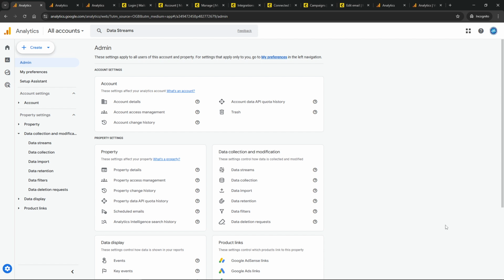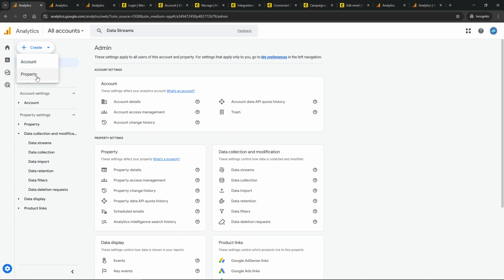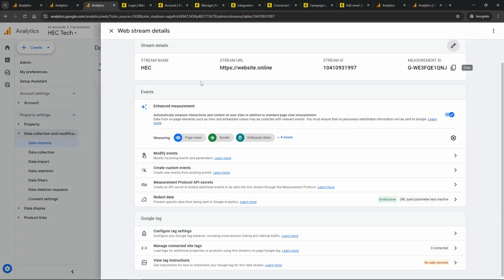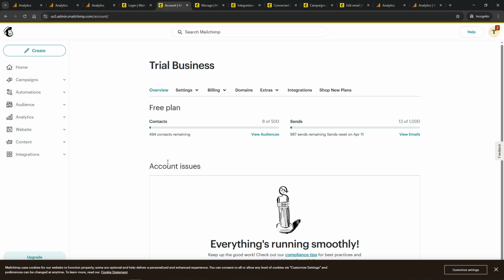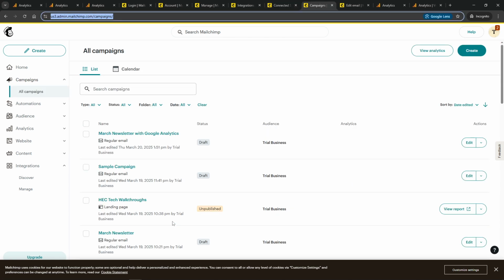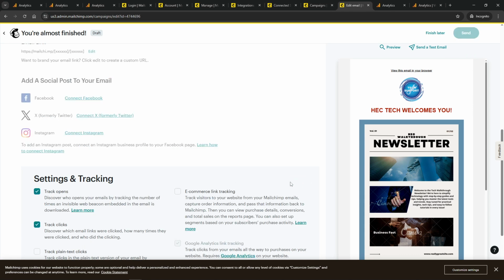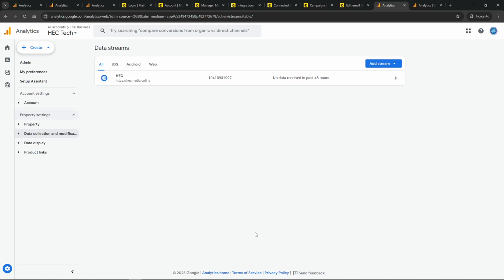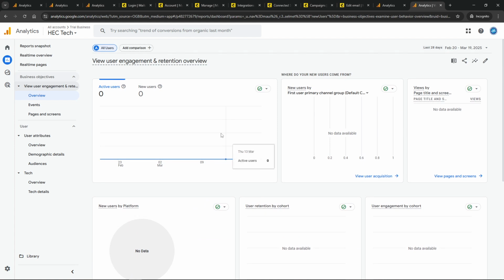How to Connect Mailchimp to Google Analytics [2025 Full Guide]